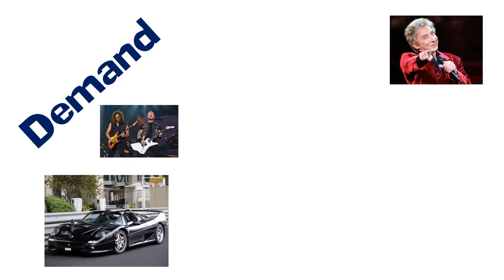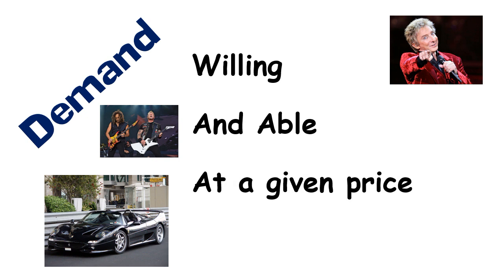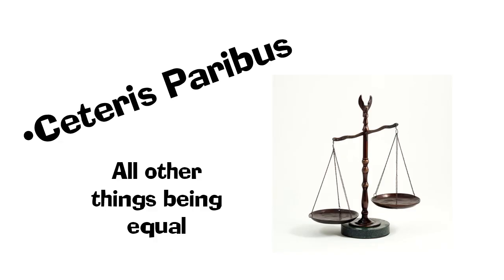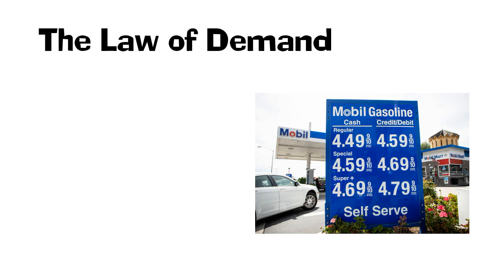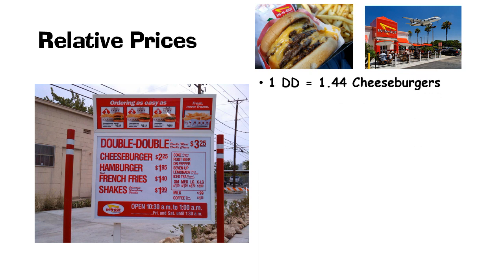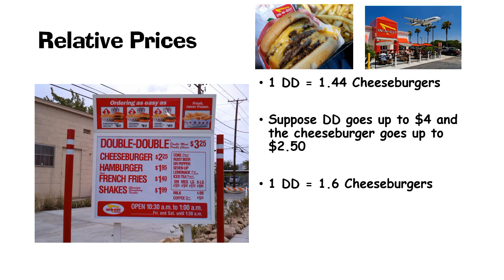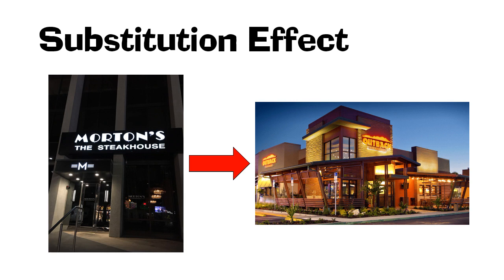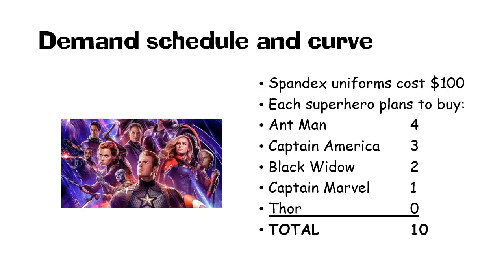103 07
Summer Economics Video 7